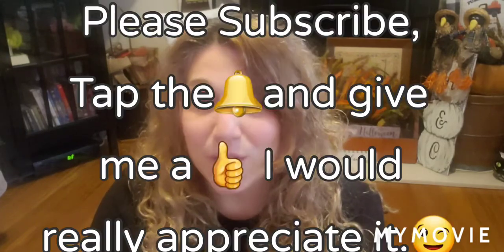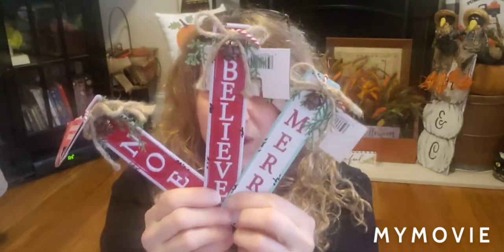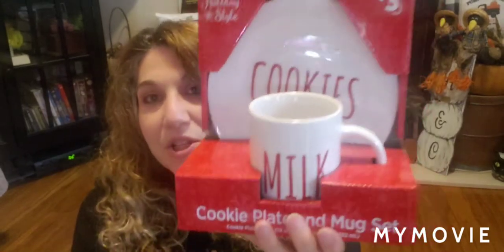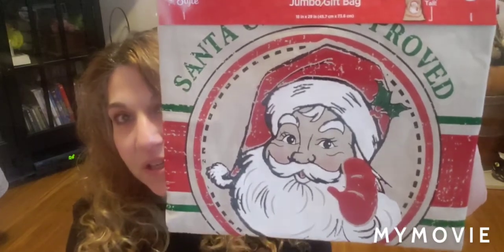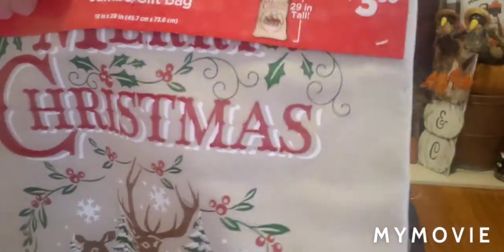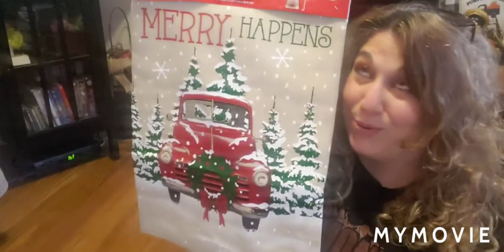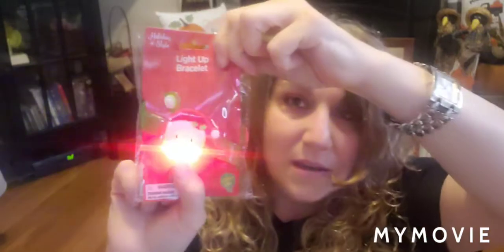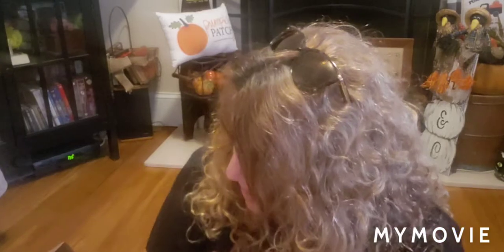Amazing All New Dollar General Target and Dollartree Christmas Haul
Hello Everyone and Welcone to my channel Cammys Craftiques.Thank you to all the subscribers, people who watched and I love all the comments!
Today's video is a 3 store Christmas Haul.  New Finds at Dollar General, Dollartree  and Target.